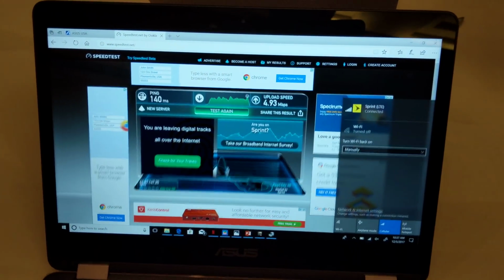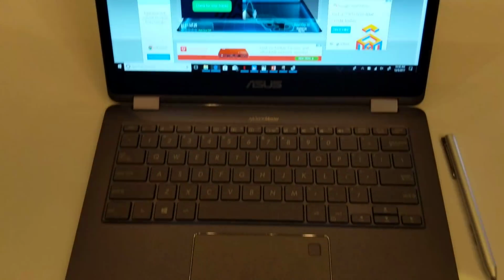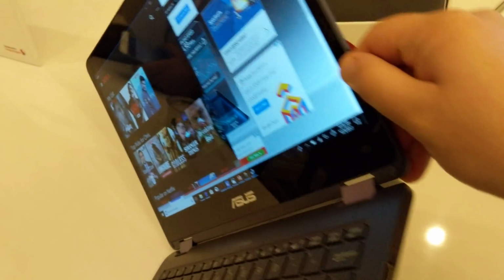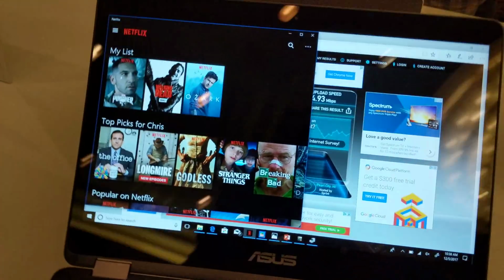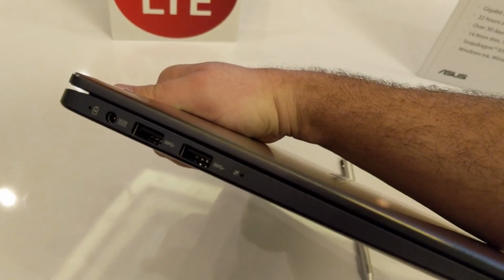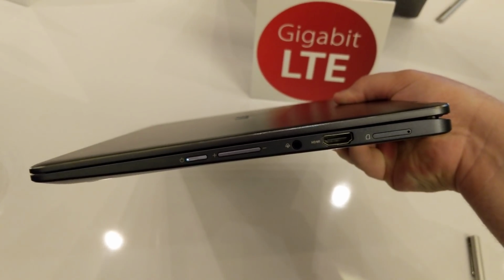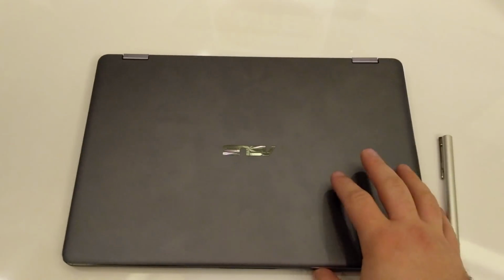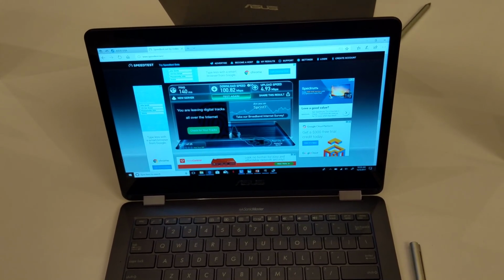The Asus NovaGo Laptop Speed Test!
The new Asus NovaGo Gigabit LTE convertible Windows 10 laptop with Snapdragon 835 inside